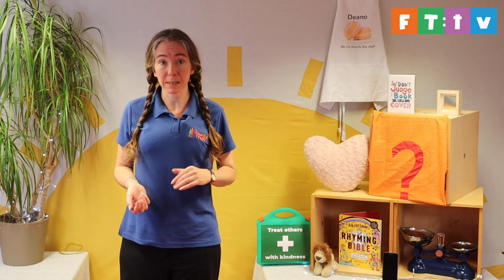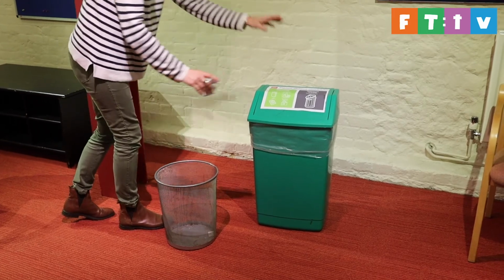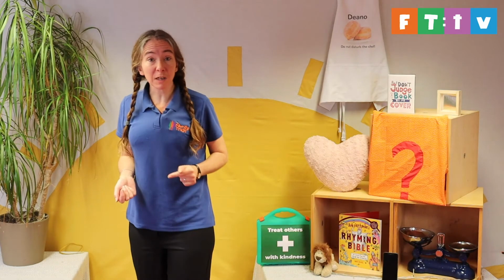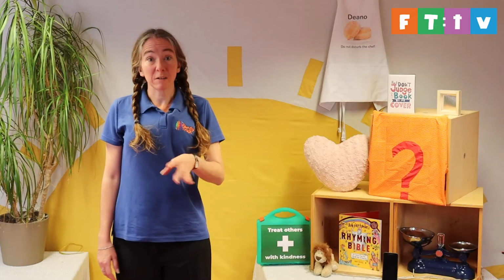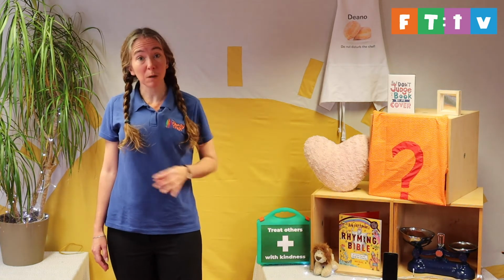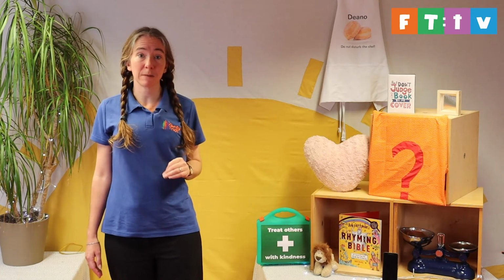FT:tv Episode 9: Knowledgeable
Welcome to episode 9 of FT:tv! Join Bex as she explores ways in which we can care for God's creation and take care of the places we live.

We will be uploading a new assembly every Monday at 7am during term time.

The Family Trust is a Christian Charity providing services to Primary Schools in the Maidstone, Medway and Swale areas of Kent. Our mission is to 'inspire the next generation to explore Christianity'. Established in 1988, we have an excellent track record of delivery over 30 years and our team of staff and volunteers care passionately about providing the best support possible for the students and staff of our local schools.

During the Covid-19 outbreak, we have worked hard to bring our services online. You are welcome to stream these YouTube videos to audiences such as schools and churches. You may not redistribute them online, such as on your own social channels or website, without express permission from The Family Trust.